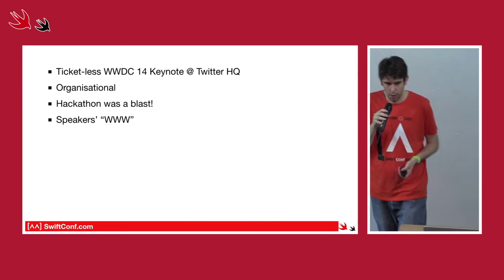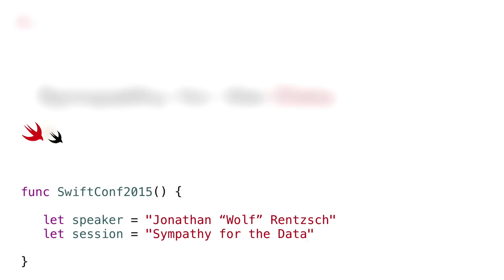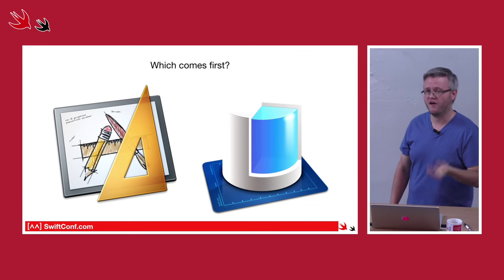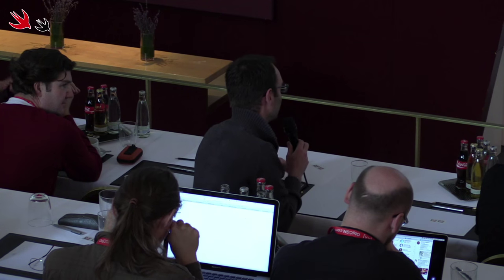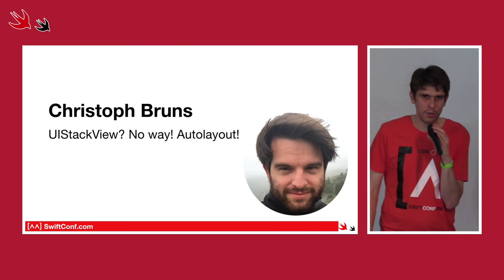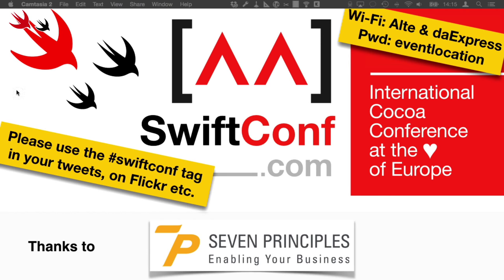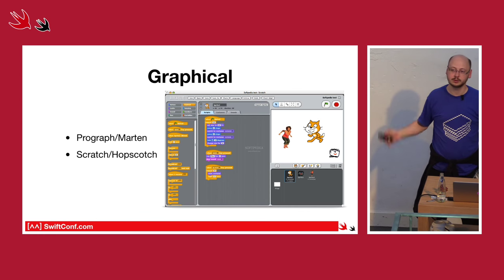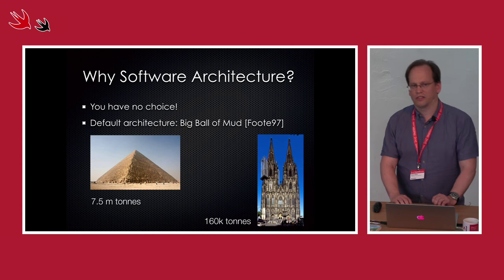SwiftConf '15 in 4 minutes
All day 1, with panel, with a bit of Uli on Day 2. To be seen on Day 1: Lex Friedman, Wolf Rentzsch, Michael Ochs, Christoph Bruns, Marcel Weiher.